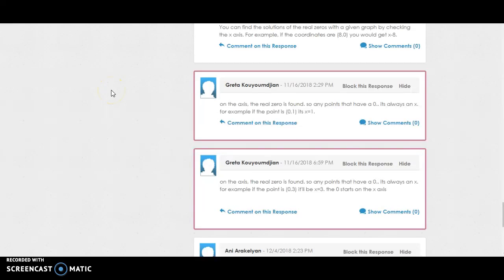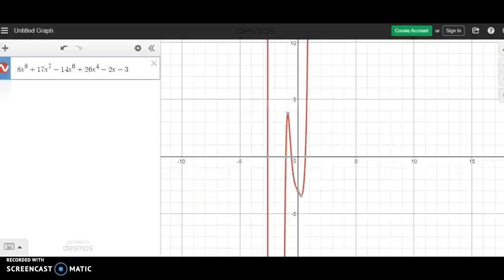Alg 2A Unit 4 Discussion